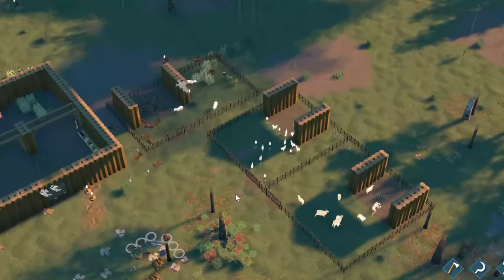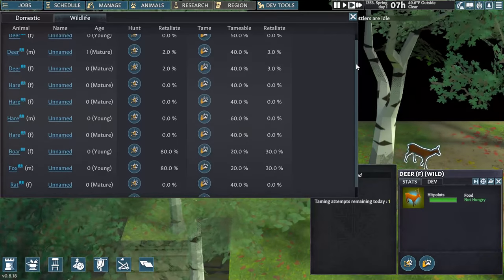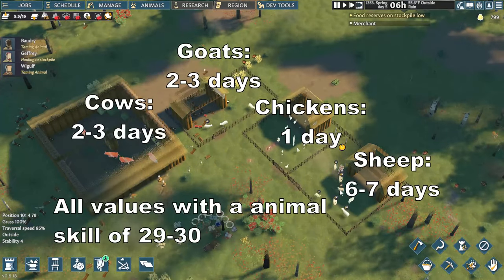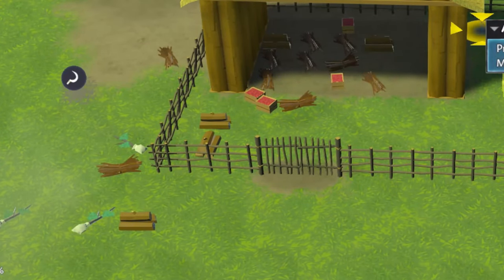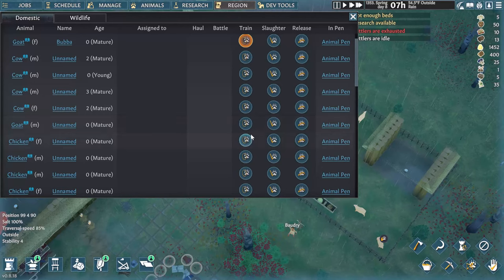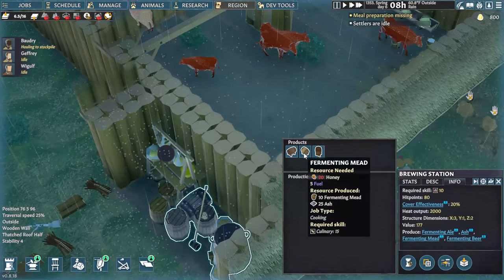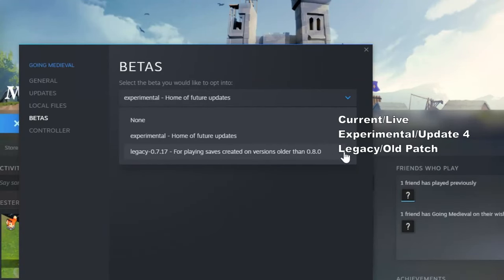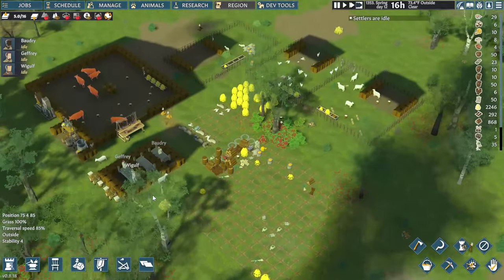Update 4 Overview: Animal Husbandry Rework Brewing Update, And More!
Welcome to an overview of the newest update coming to Going Medieval!. This update is now live! You'll need to start a new file, as old saves are not compatible with the new patch. You can still play your old saves by going to the beta branch on steam and looking for the legacy patch.

It contains a massive overhaul to animal husbandry and the ability to tame and domesticate animals. This is coupled with new animals, some new buildings to help build pens and barns, and new resources to harvest from them like milk and eggs. Pets can also help haul or fight off raiders.

The update also has changes to brewing and fermenting, pathfinding, trophies, the UI, and some more.